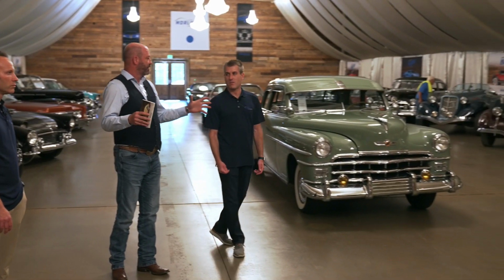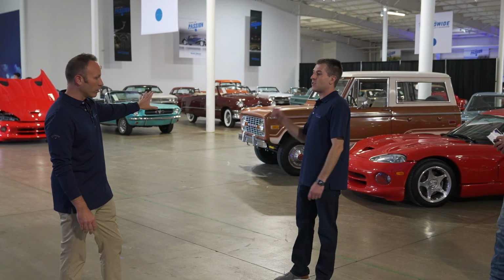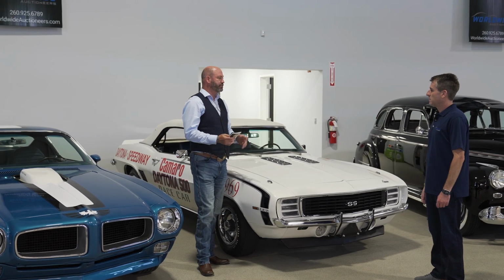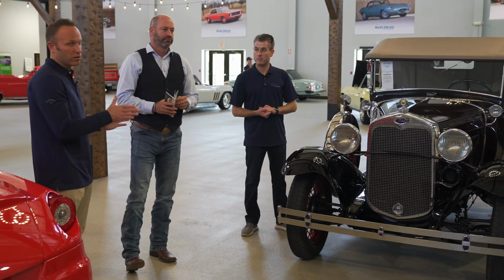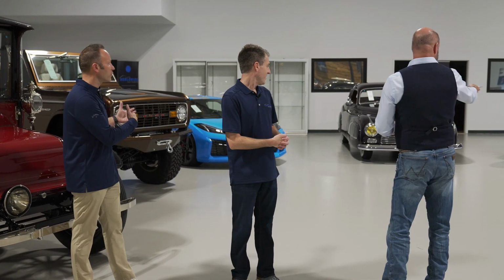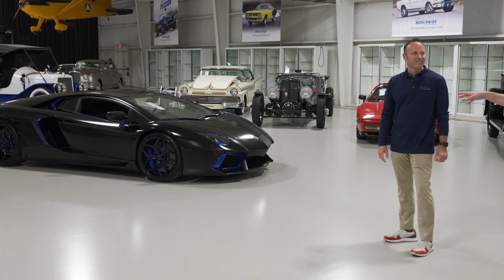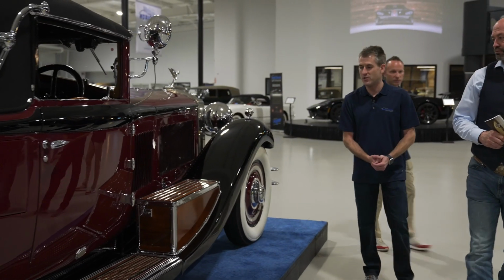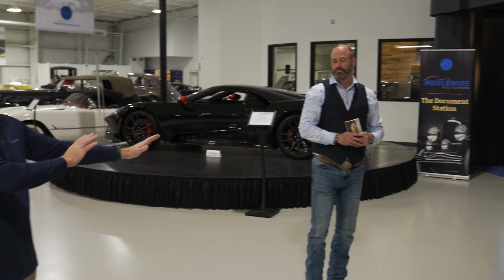The Auburn Auction 2023 Walkthrough & Preview with John Kruse, Rod Egan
The Auburn Auction from August - September 2. Join us for America's favorite auction and the longest-running collector car auction destination. 300 cars over three days in Auburn, Indiana.